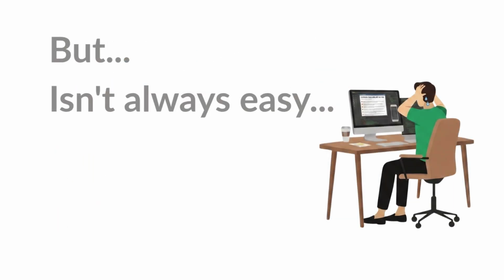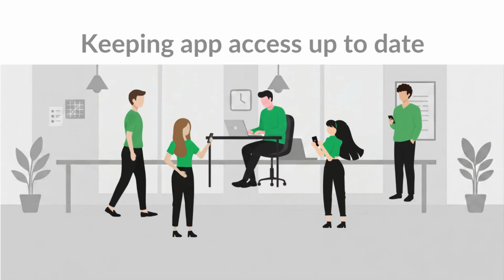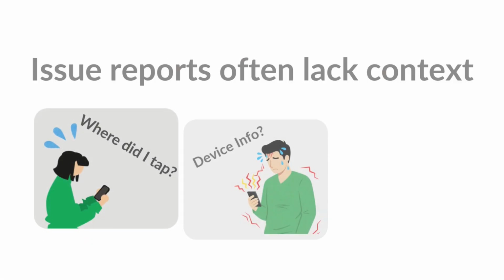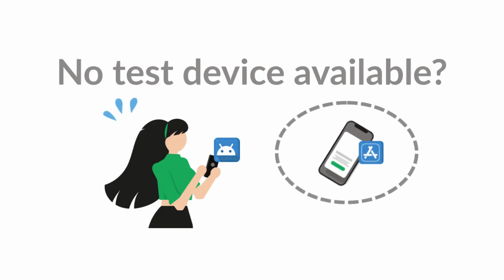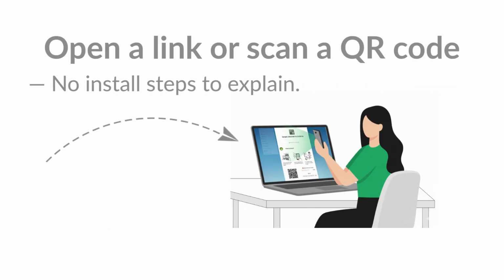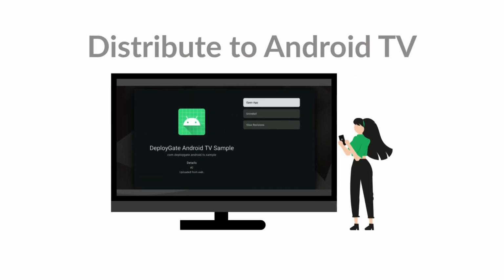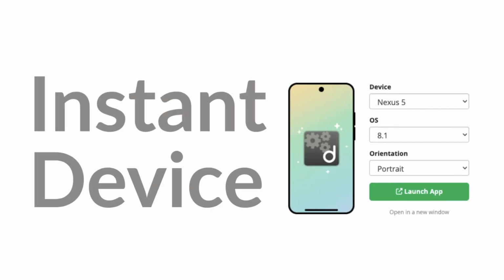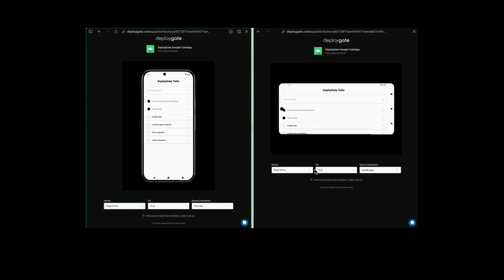DeployGate Product Overview: Discover how DeployGate helps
Discover how DeployGate helps teams distribute, test, and improve mobile apps faster.

With DeployGate, you can share test builds without waiting for app store approval, simplify installation for testers, manage members and app access from one place, and collect detailed feedback with the context developers need.

In this video, you’ll learn how to:

* Upload and distribute iOS and Android builds
* Share apps through links or QR codes
* Send update notifications to tools such as Slack and Microsoft Teams
* Distribute apps to Android TV
* Manage workspace members, projects, and access permissions
* Prevent former members from retaining unnecessary access
*  Share screen recordings, screenshots, device information, app details, and logs with Capture
* Launch apps in a browser with Instant Device
* Compare your app across different devices, OS versions, and screen orientations
* Operate DeployGate through AI coding agents such as Claude Code and Codex

From your first build to every improvement, DeployGate helps your team keep moving.

Get started with the Free plan today.